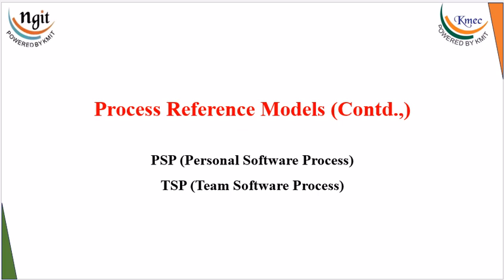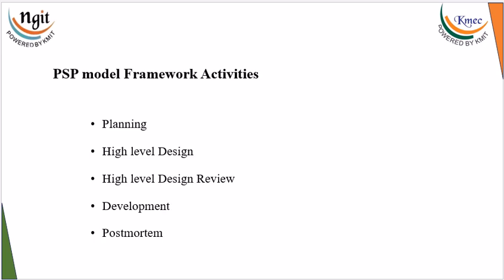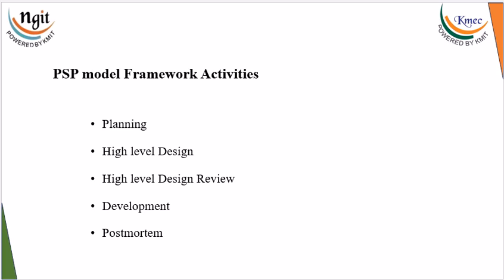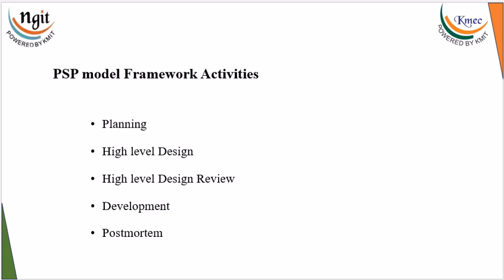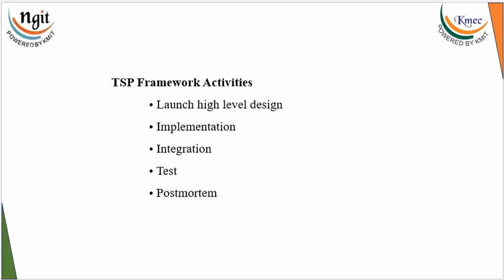12. PSP & TSP